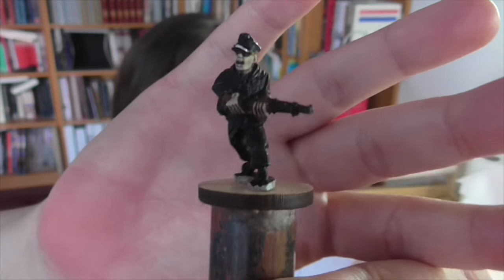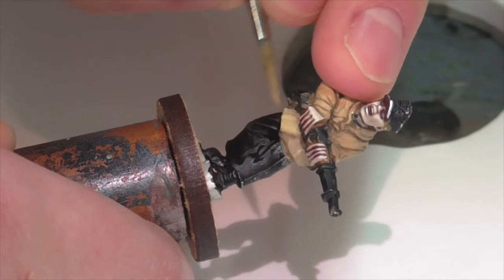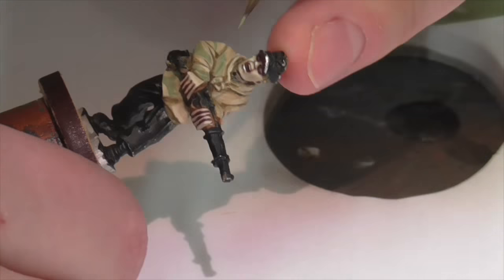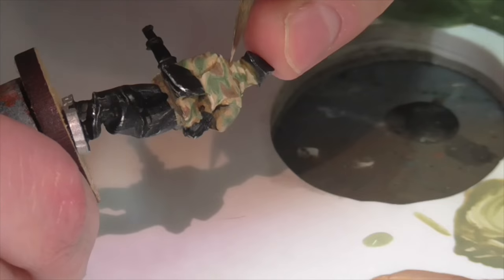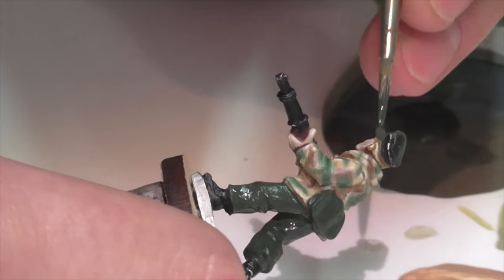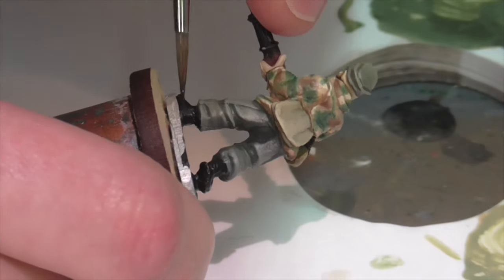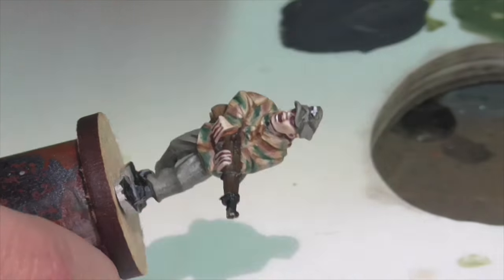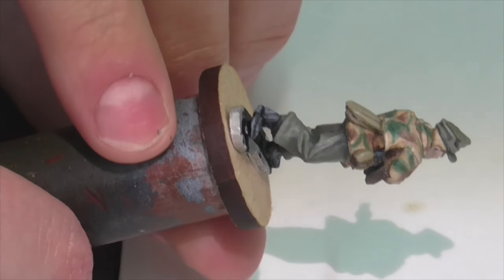Wading into it: Painting Sumpfmuster pattern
This video describes the process for painting the WWII German Sumpfmuster (or swamp) pattern camouflage. This relative of splinter pattern is a bit more tricky, due to its soft edges.